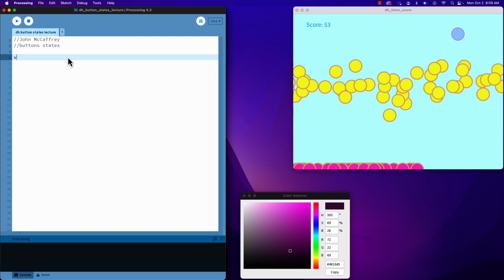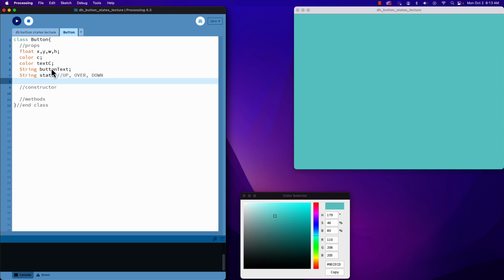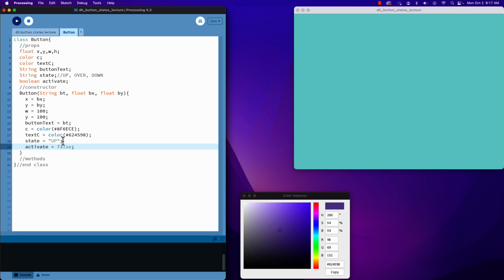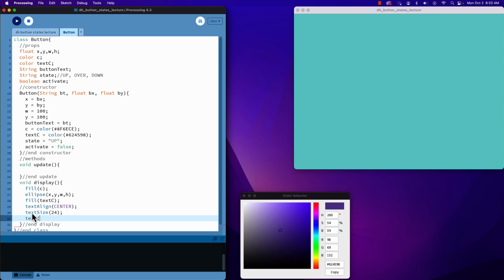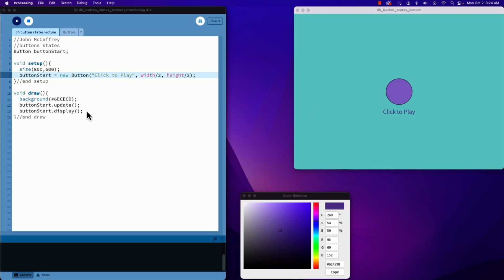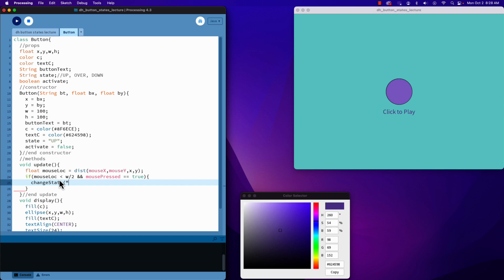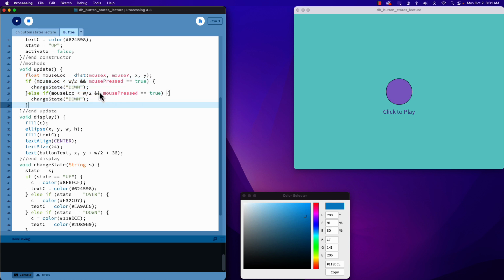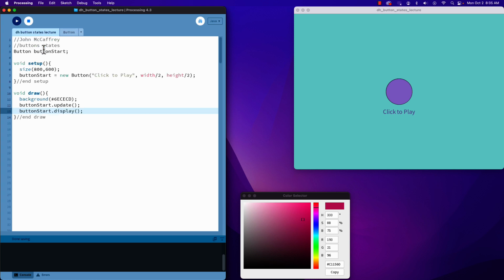Programming a Duck Hunt Game in Processing Part 3 making a Button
This video we add a create a button class to use in our game across the upcoming states.